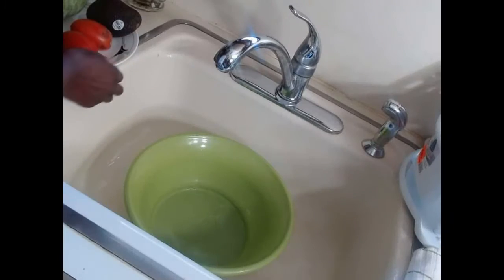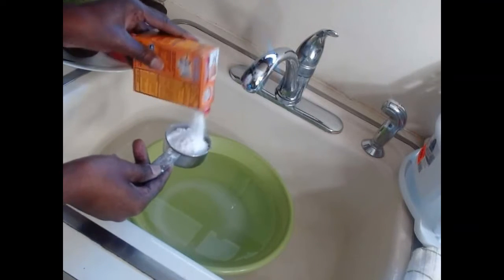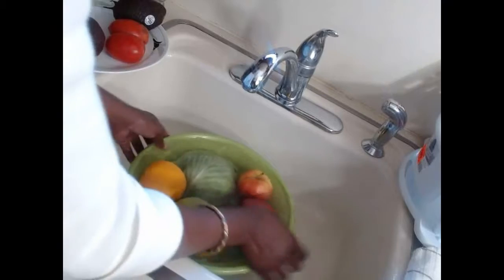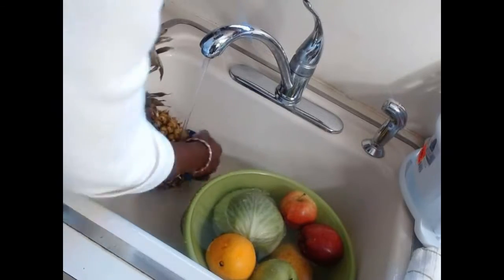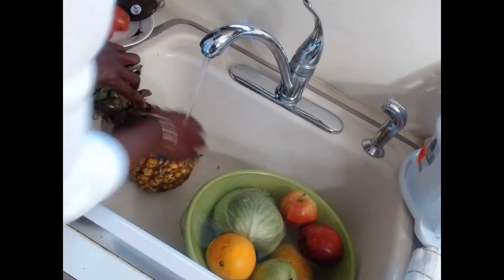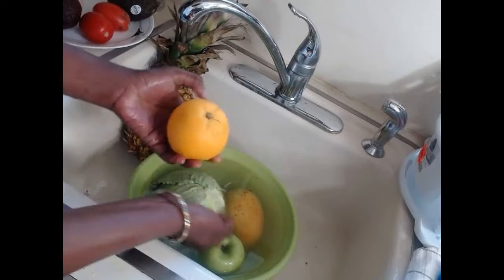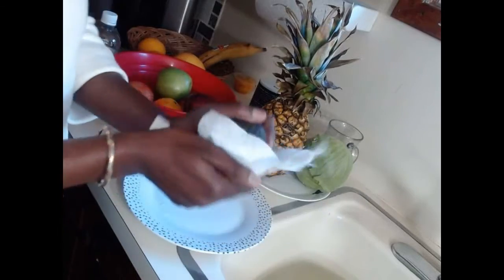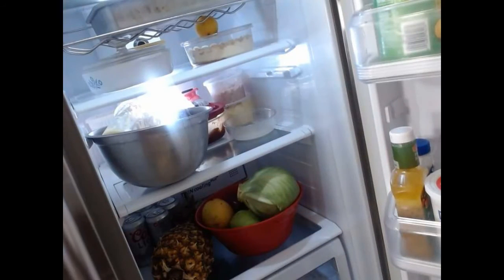How To Wash Your Fruits And Vegetables.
How To Wash Your Fruit And Vegetables. everyone buys their fruits and vegetables from a supermarket or from the corner store, but how many people actually take their time to thoroughly wash their vegetables or their fruit before using them?

So I showed you how to wash your fruits and vegetables after buying them from the store. whether your vegetable your fruits and vegetables are organic or not, you must wash them very well before using them to get rid of all chemicals, pesticides that were used to grow the fruits and vegetables be from the supermarket

 Ingredients:
3/4 cup of white vinegar
3/4 cup baking soda
3/4 cup of salt
Washing your fruits and vegetables is very essential to our health to keep us healthy and free from any pesticides and germs. Soak them in the water solution and wash them very well.

*▬▬ Fruits wash brushes ▬▬*
Flexible Vegetable Brush Fruit and Vegetable Brushes, Vegetable/Fruit Peeler with Brush Bendable Fruit Brush Scrubber for Food Veggies Carrot Potato Corn, 5 Pcs

*▬▬ Matcha Tea I  Use ▬▬*
Traditional Medicinals Organic Green Tea With Toasted Rice, Matcha, 96 Count
Jade Leaf Organic Matcha Green Tea Powder - Authentic Japanese Origin - Premium Second Harvest Culinary Grade (3.53 Ounce)
Jade Leaf Organic Ceremonial Grade Matcha Green Tea Powder - Authentic Japanese Origin - Barista Edition For Cafe Quality Tea & Lattes (1 Pound)
Jade Leaf Organic Ceremonial Grade Matcha Green Tea Powder - Authentic Japanese Origin - Teahouse Edition Premium First Harvest (3.53 Ounce)
Bigelow Tea Matcha Green Tea with Turmeric, 18 Count (Pack of 6), Caffeinated Green Tea, 108 Tea Bags Total

*▬▬ Green Tea I  Use ▬▬*
Bigelow Green Tea with Ginger Plus Probiotics
Steep by Bigelow Green Tea With Ginger Plus Probiotics

*▬▬▬▬▬▬ Recommended Products   ▬▬▬▬▬▬▬*
Multifunction Blender
Countertop Smoothie Blender
Ninja AF101 Air Fryer, 4 Qt
NutriBullet Slow Juicer

 *▬▬▬ Under $20 Juicers ▬▬▬*
Squeeze and Pour Citrus Juicer Glass
Electric Citrus Juicer Extractor
Juice Press Squeezer

 *▬▬▬ Jar & Can Openers ▬▬▬*
4 in 1 Multi-Purpose Handheld Bottle Can Opener Glass
Jar Opener, 4 Pack Multi Kitchen Tools Set

Note:
Know that all the content I share on this channel is for human consumption to help maintain a good healthy life, and live a happy life. these are things I do to stay in shape and healthy. You can always seek a second opinion or professional help when it comes to your health. Thank you